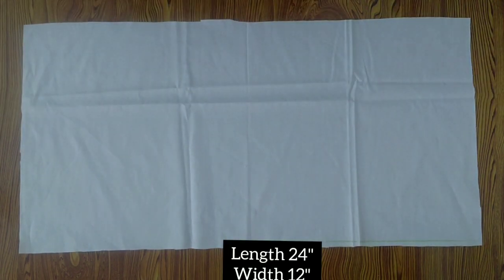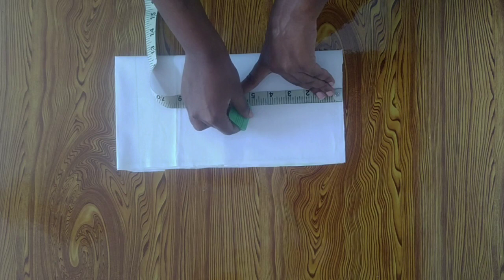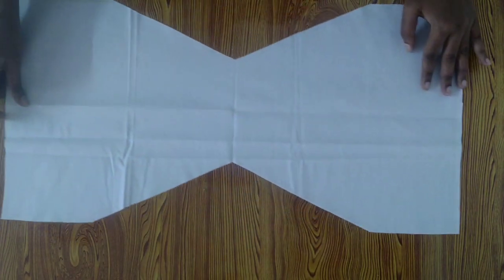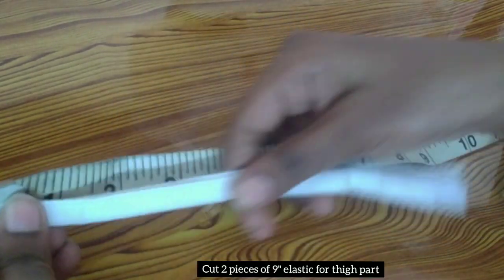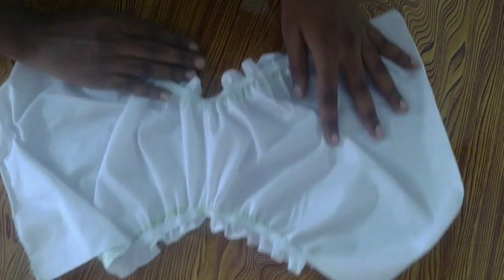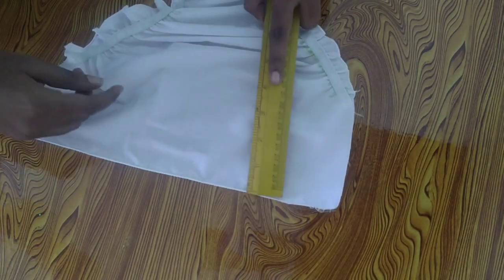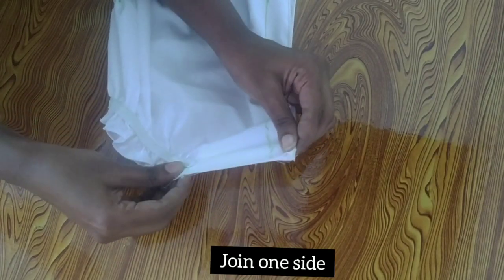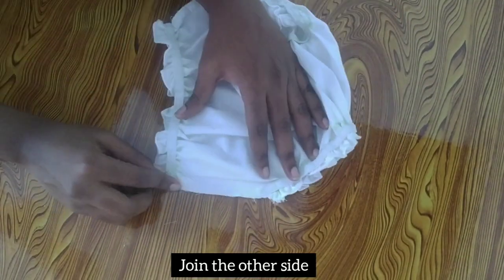New born Baby Diaper Cover / Baby Bloomer / Bubble Bum | BLOOMER DIY | Beginners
Hi Friends,

In this video I will show you how to stitch baby bloomers.